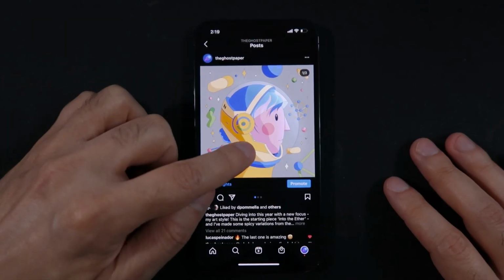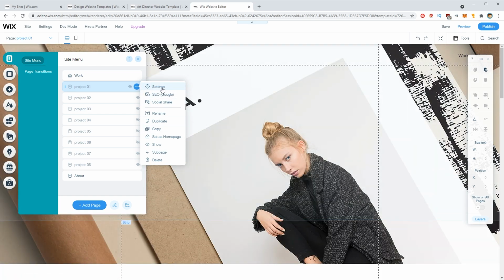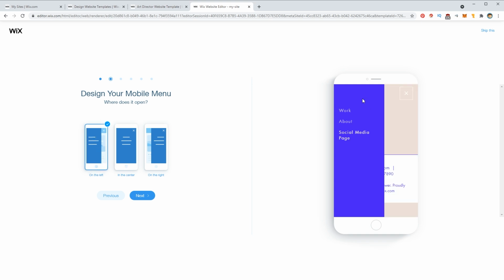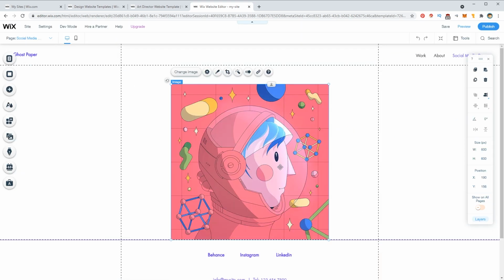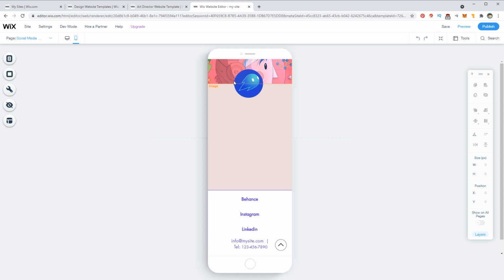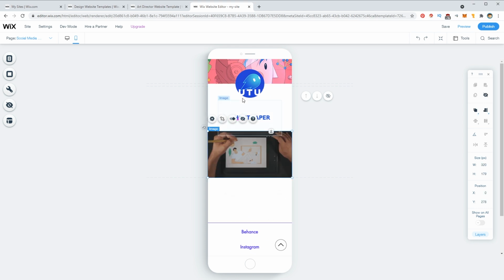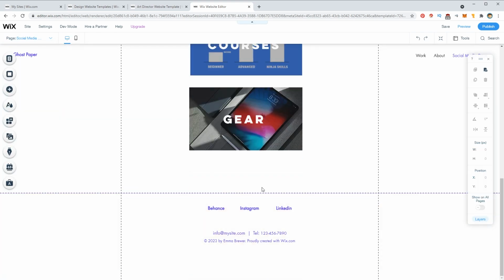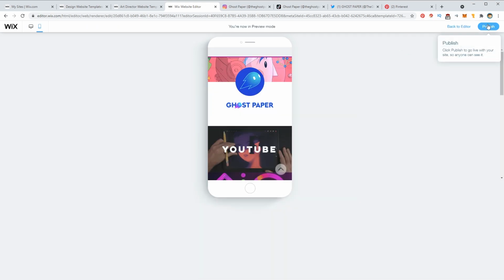How to Create a Professional Landing Page- Building A Social Media Profile Page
Create your first beautiful Social Media Page or Art Portfolio with Wix

In this video, we are going to learn how to create a landing page with Wix. With step-by-step instructions, I am going to show you in this Wix tutorial how you can make your own website and a dedicated page that will serve as your social media destination, a professional landing page that will have all of your most important links. Using the Wix landing page builder, we are going to see what are some of the most important elements and things you shouldnt miss when creating your profile with Wix.

Timestamps:
00:00 Introduction
00:24 Let me Ask You Something
01:10 What We Will Build Together
01:33 What is Wix?
01:52 The Wix Setup Wizard
02:28 Choosing a Template
03:18 Intro to the Wix Website Editor
05:21 Setting Up The Social Media Page
05:50 The Wix Mobile Editor Mode
08:01 Building the Banner Section
13:04 Building the Page Content
17:35 Building the Footer Section
20:49 Finishing Up and Saving the Page
21:02 The Final Result
21:25 Conclusion